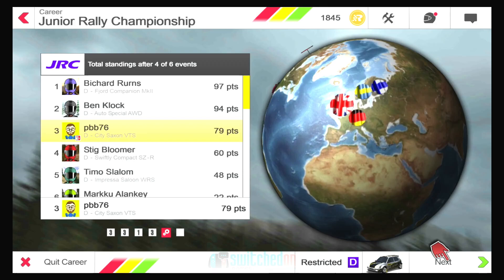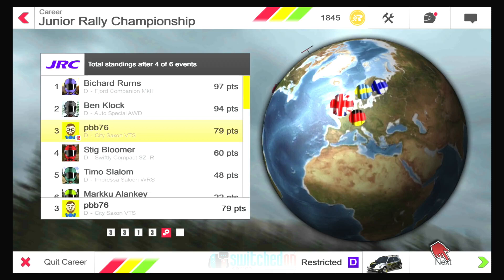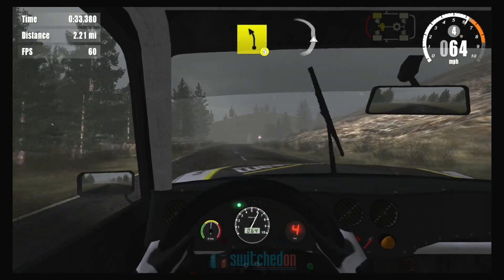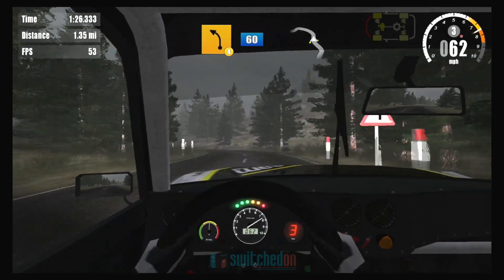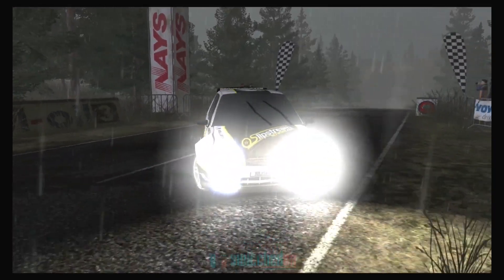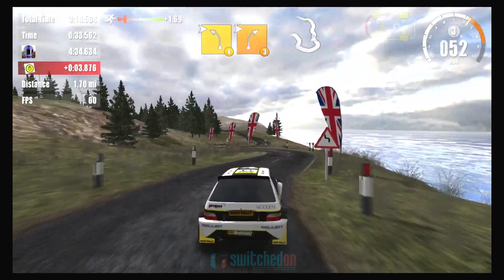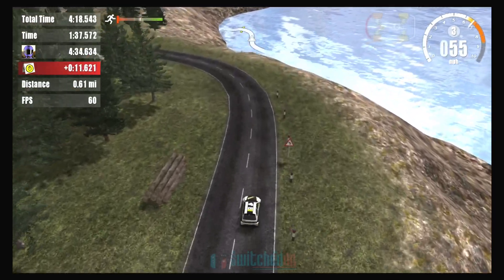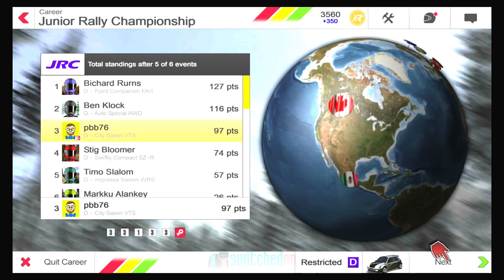Rush Rally 3 | Nintendo Switch | GIVEAWAY! | Career Mode #5 - Britain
Welcome to episode #5 of my career mode play through of the upcoming Rush Rally 3 on the Nintendo Switch.

In the penultimate episode we head to Britain for a thundery stage before a hill climb, looking for a long shot victory to keep our championship hopes alive.

Rush Rally 3 releases on 23rd December 2019 for £11.99 / $14.99 / €14.99

I have been given 2 copies of the game to give away, 1 for the North America eShop and one for the uk/eu eShop. To enter, just visit the link below and follow instructions. I will announce a winner on Monday, GOOD LUCK!

60 FPS racing at night or day in the rain or snow! Over 72 new and unique stages each with different surface types including snow, gravel, tarmac and dirt! Race with one of the best car dynamics models to date, including real time vehicle deformation and damage, built from over 15 years of experience.